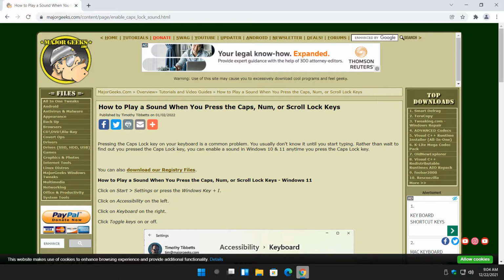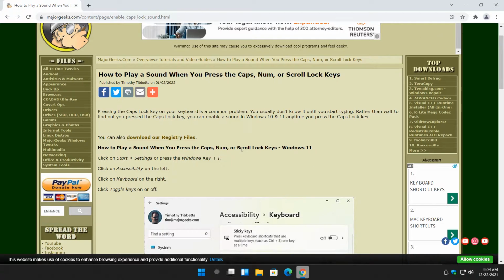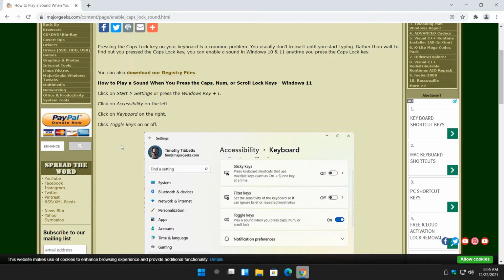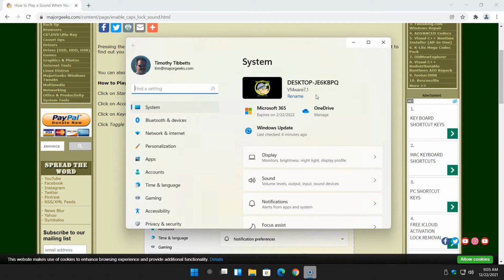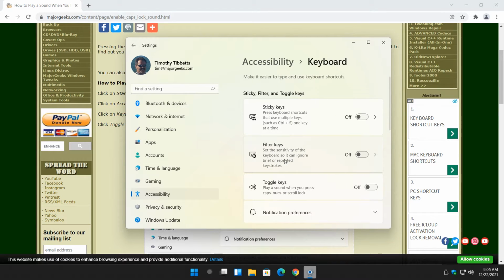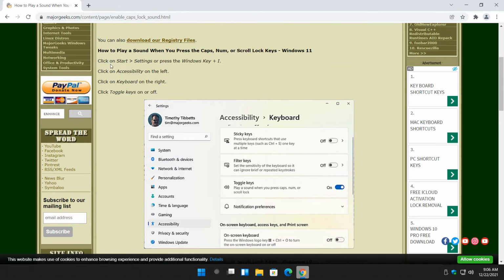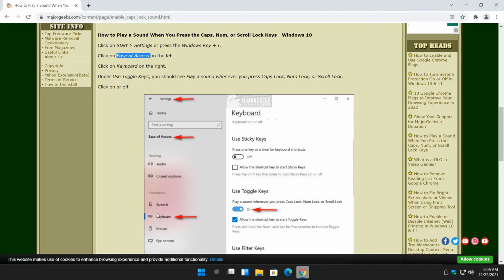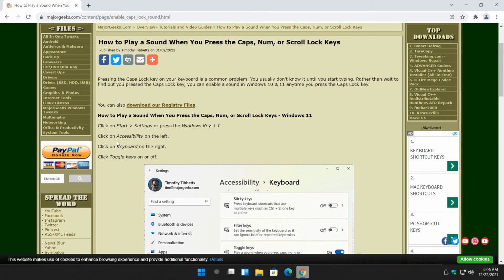How to Play a Sound When You Press the Caps, Num, or Scroll Lock Keys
Pressing the Caps, Num, or Scroll Lock Keys on your keyboard is a common problem. You usually don't know it until you start typing. Rather than wait to find out you pressed the Caps, Num, or Scroll Lock Keys, you can enable a sound in Windows 10 & 11 anytime you press those keys.